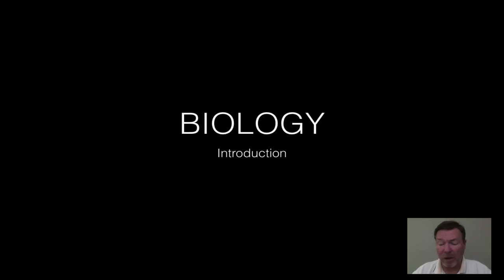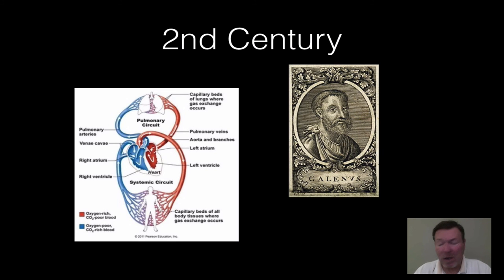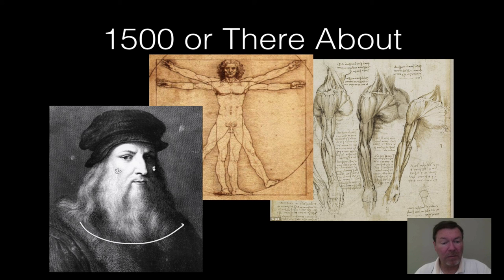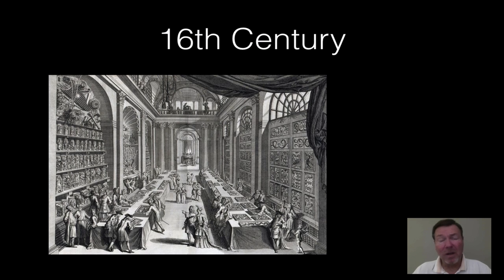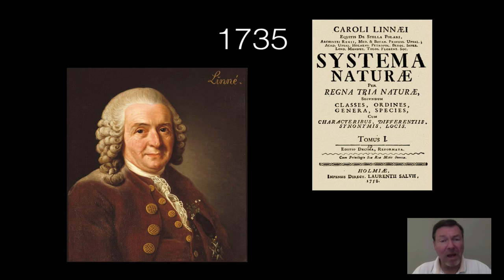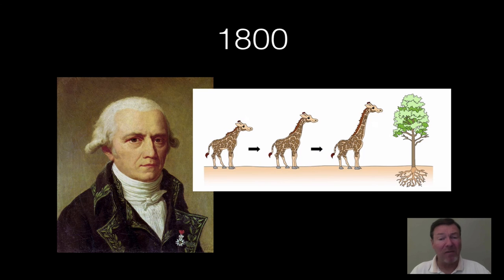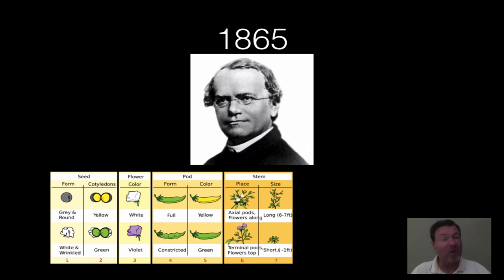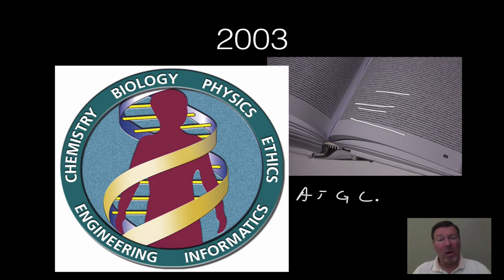Intro/History of Biology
A quick and rough history of biology.